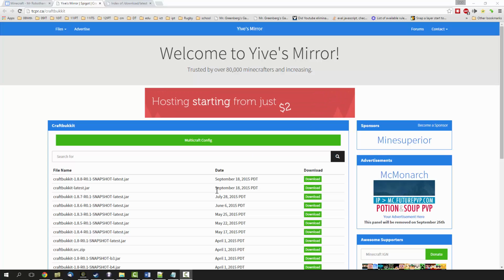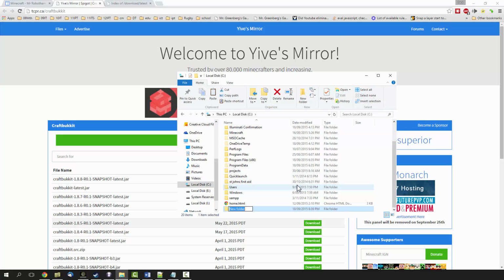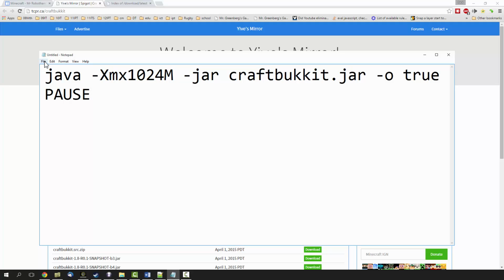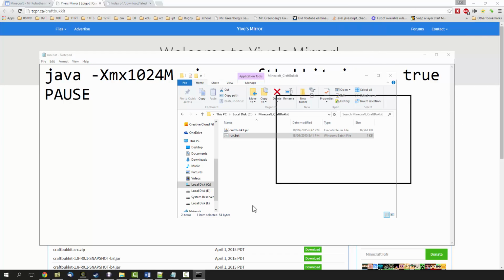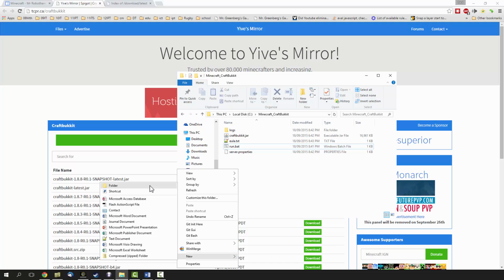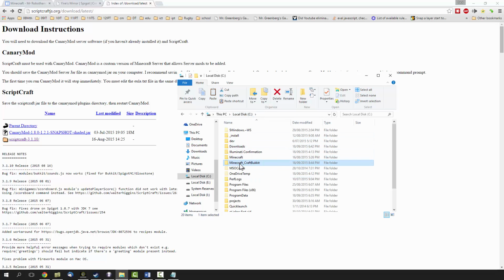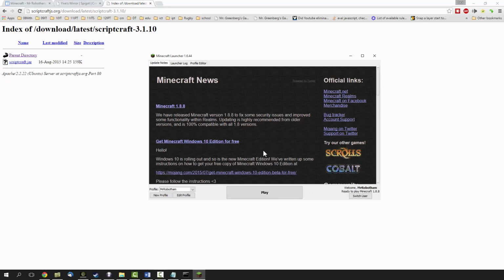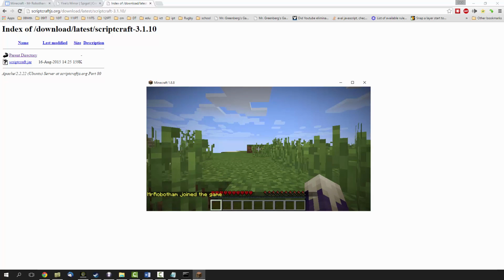How to run Minecraft Server with ScriptCraft plugin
run.bat:
java -Xmx1024M -jar craftbukkit.jar -o true
PAUSE